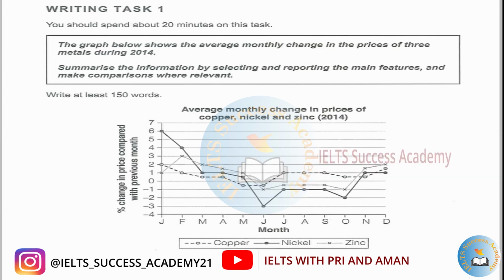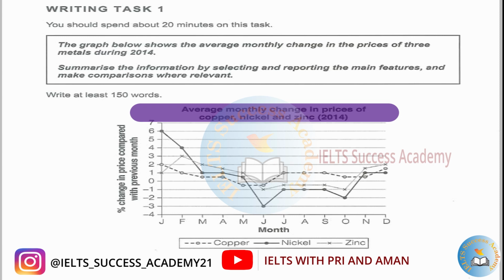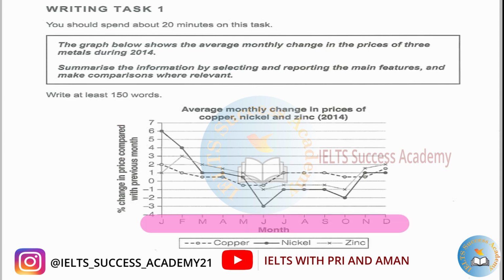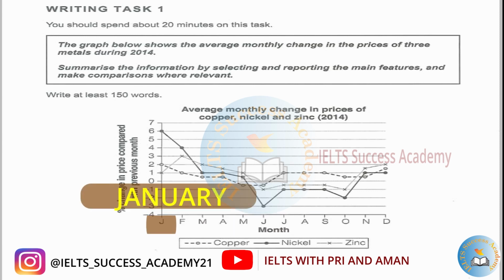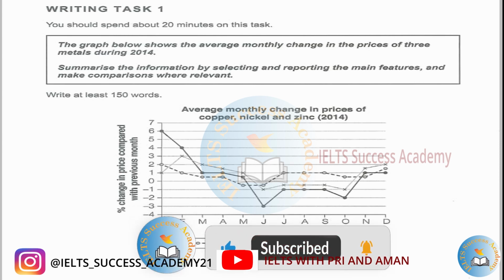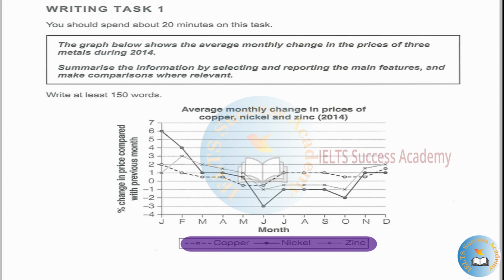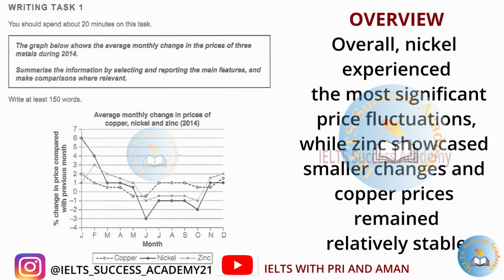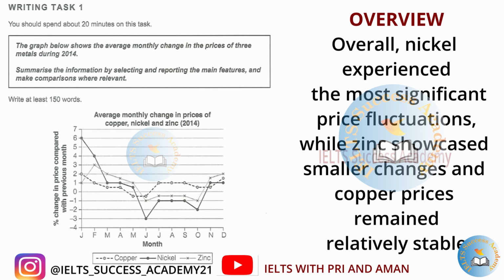IELTS Academic Writing Task 1 Tips and Tricks 2024 to score Band 9 with Pri and Aman- Band 9 Answer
IELTS Academic Writing Task 1 Tips and Tricks 2024 to score Band 9 with Pri and Aman